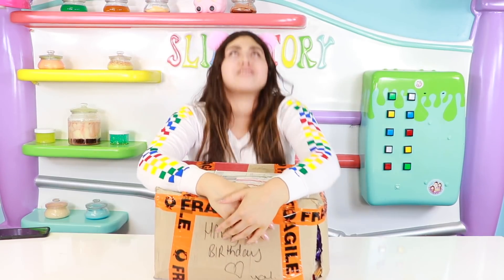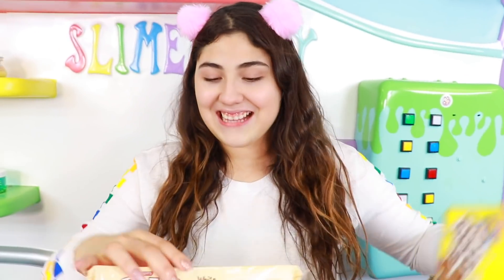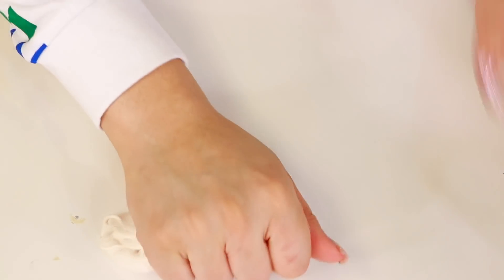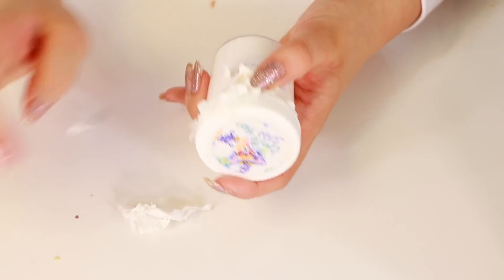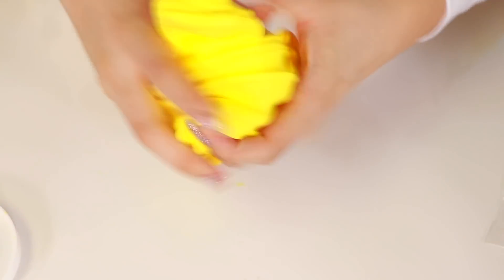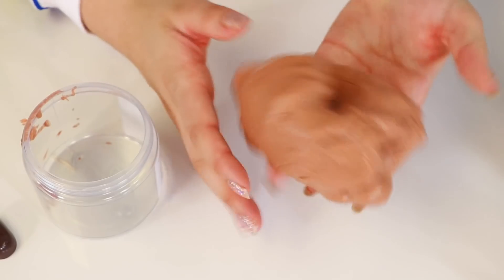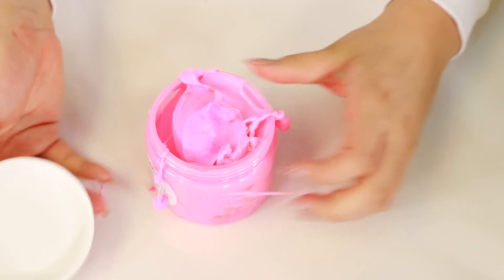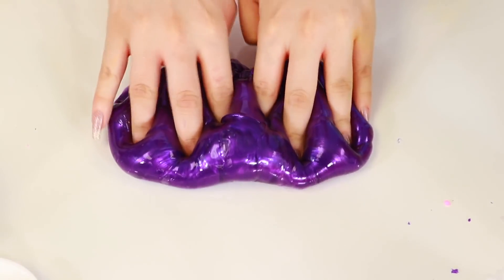$200 MYSTERY SLIME BOX FOR MY BIRTHDAY?!?! Slimeatory #485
$200 MYSTERY SLIME BOX!!! WHY WOULD YOU SEND THIS!! THIS IS AMAZING

Mail:
Ameerah Navalua